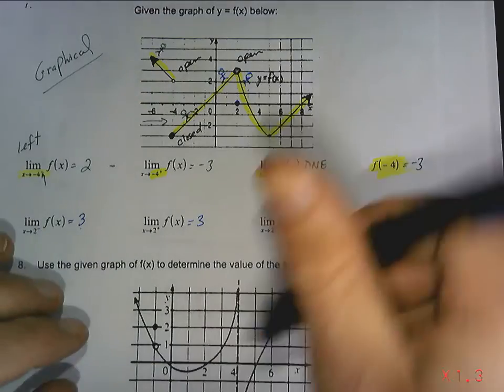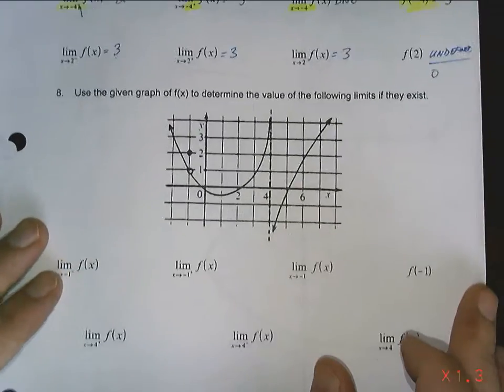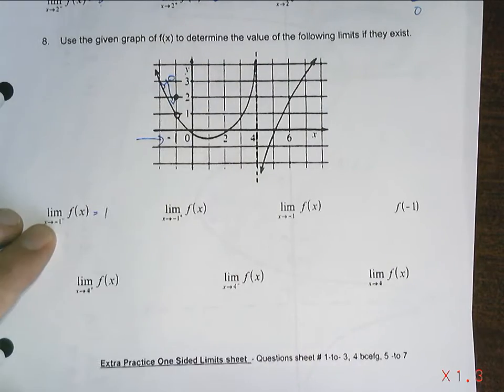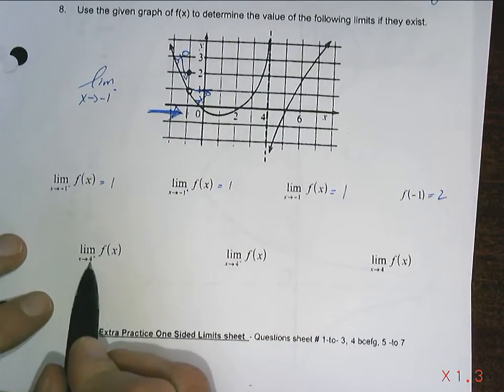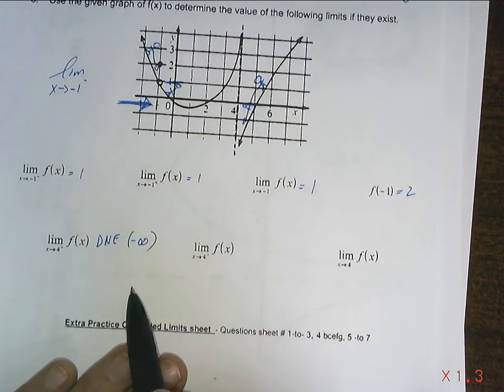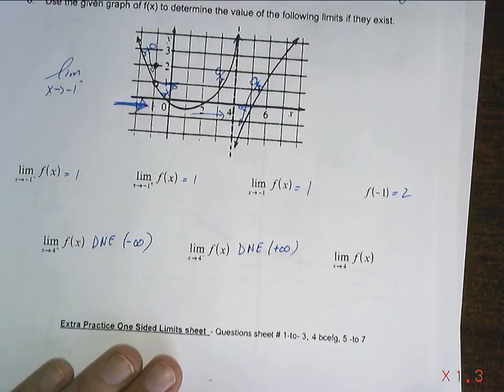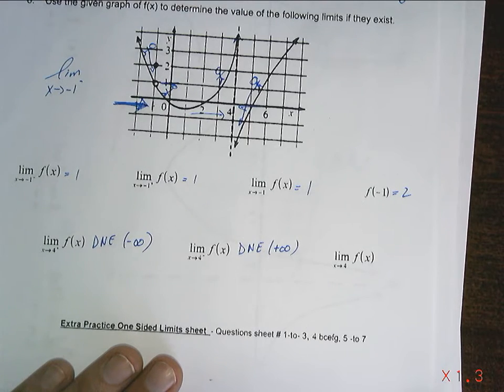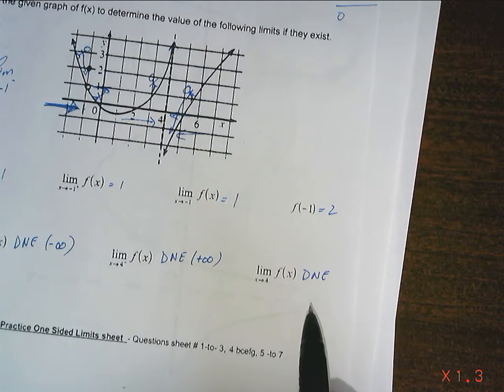Examples of one and two sided limits GRAPHICALLY video 2.mp4